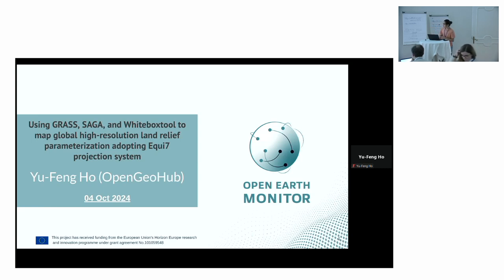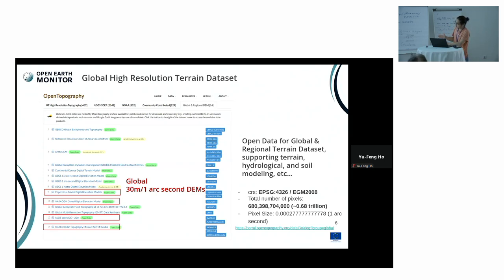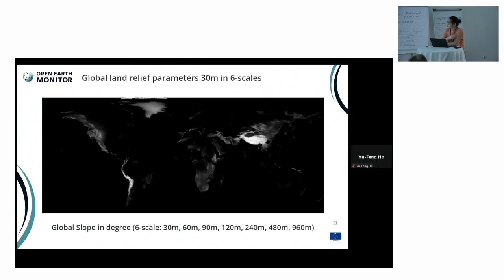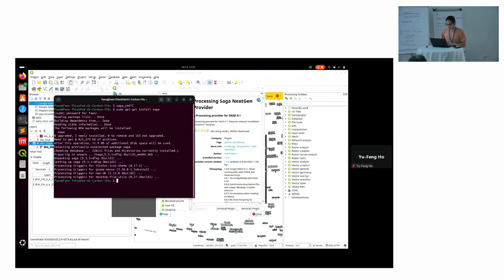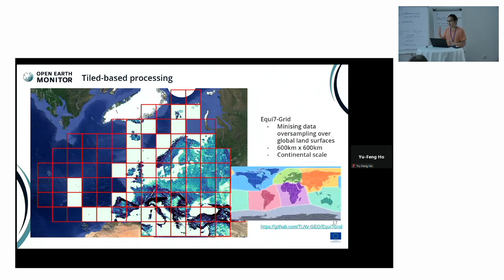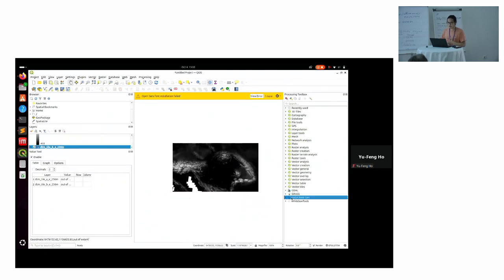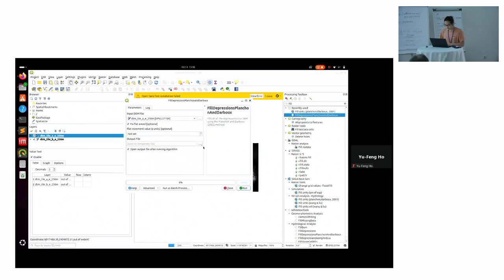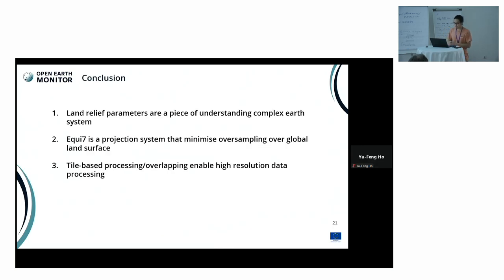Yu-Feng Ho: Using GRASS, SAGA and Whiteboxtool to map global land relief parameterization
“Using GRASS, SAGA, and Whiteboxtool to map global high-resolution land relief parameterization adopting Equi7 projection system” by Yu-Feng Ho (OGH)
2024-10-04, Maria Theresia Seminar room (Conference Center Laxenburg)